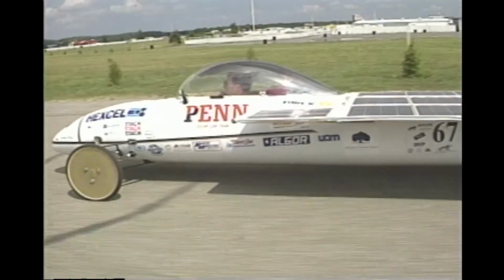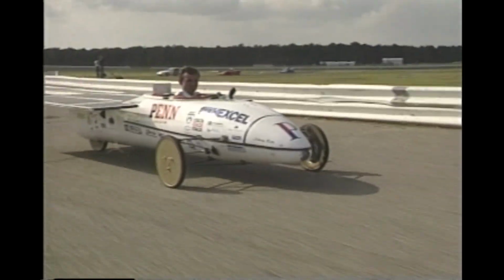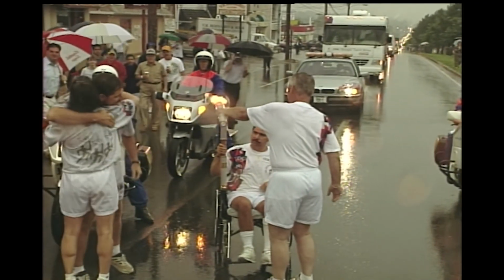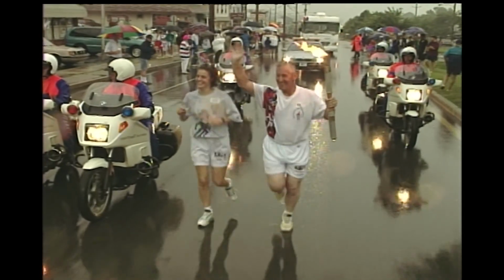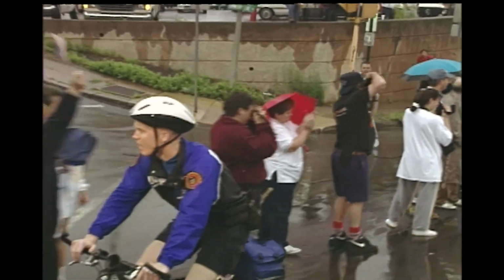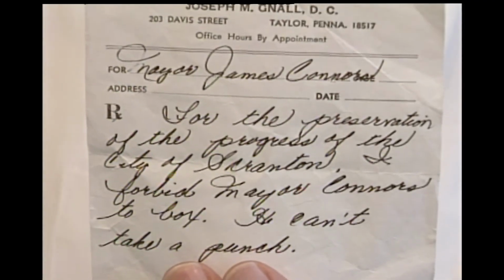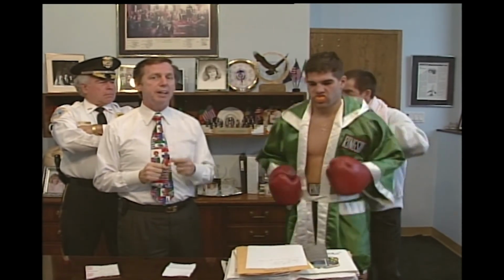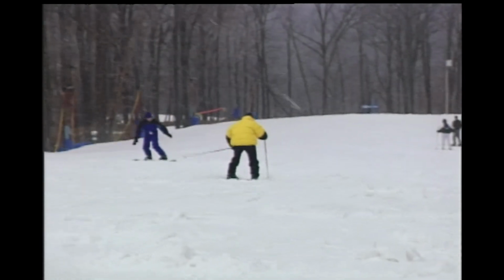Jim Miller & Sid Michaels various clips 1994- 2004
Various clips of my good friends & co-workers:  WBRE TV-28 legendary Sportscasters Jim Miller & Sid Michaels.

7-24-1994 Sid Michaels drives a Solar Car
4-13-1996 Jim Miller catches a fish on LIVE TV
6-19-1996 Jim Miller runs Olympic Torch
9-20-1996 SPORTS FRIDAY Open with Wilkes Barre Mayor Tom McGroarty
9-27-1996 SPORTS FRIDAY Open with Scranton Mayor Jim Connors
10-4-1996 SPORTS FRIDAY with "Fast" Eddie Hourigan
3-5-1998 Sid Michaels' 1st time on skis in 15 Years
12-1999 Sid Michaels Sno Tubing
2-9-2002 LIVE 4 Stuck in Snow
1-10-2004 Jim Miller comments on Pete Rose ban
TRT: 15:43